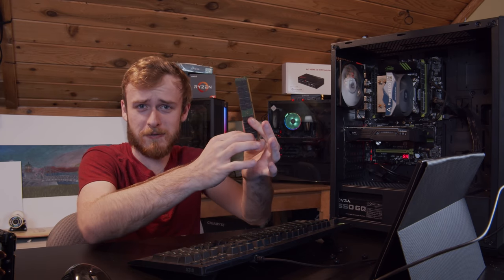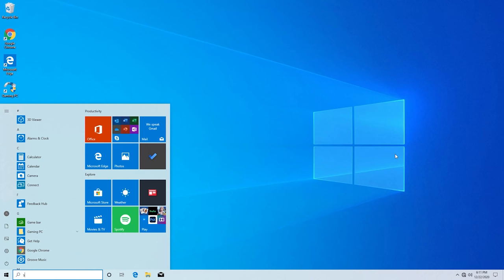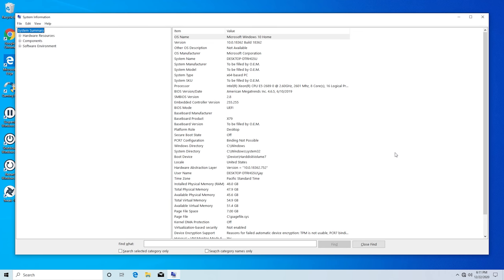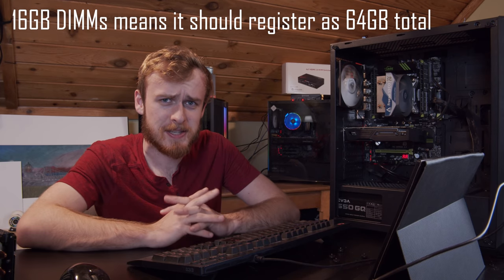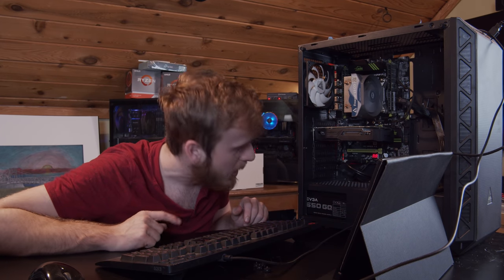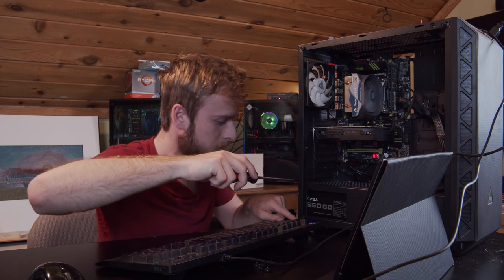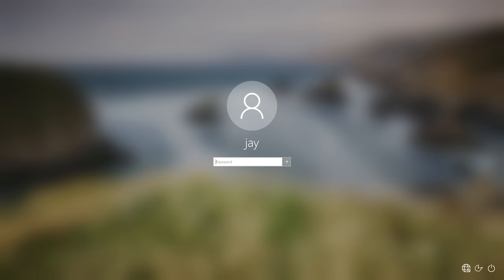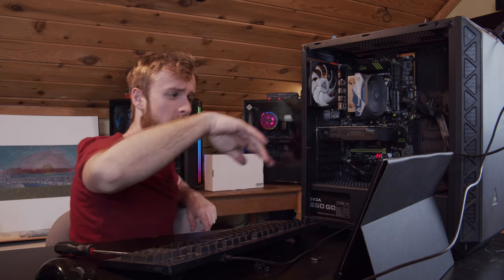Can You Upgrade Your GPU While The Computer Is On?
Today I upgraded my GPU and a bunch of other components on my computer while it was still on. In this video you get to see what happens when each part is removed from a powered on system and then replaced. To answer the question what happens when you upgrade your GPU while the computer is on.

Minecraft Server
I actually play Minecraft with anyone interested on a private whitelisted server. If you want to join just hop in this Discord server and check out apply to apply to get in

If you don't follow the directions throughout this video you are ineligible.

Discord Servers

Important Info

[PC Builds]
Interested in me building your new gaming computer for free? I build computers for free and record/stream the whole process. Just pay for parts and shipping ($70). You get to see the whole process live at a time of your choosing and a lasting YouTube video showing the whole process.